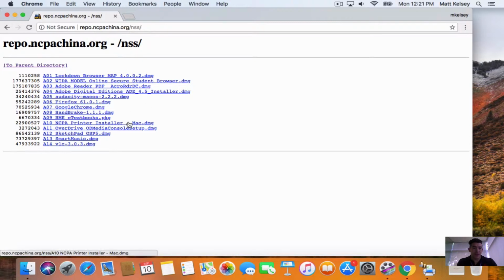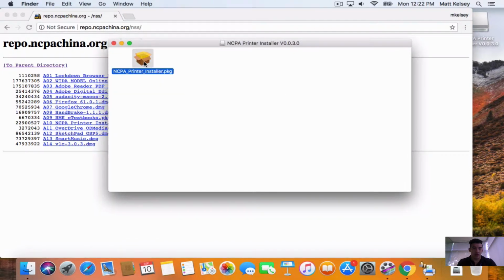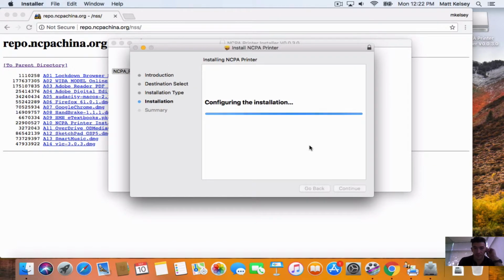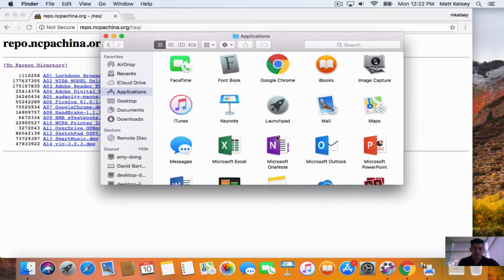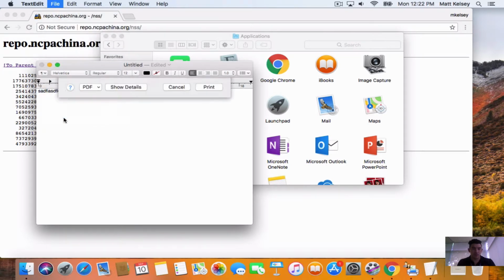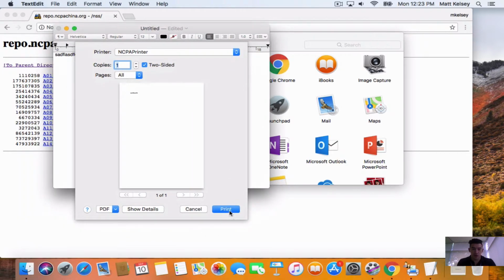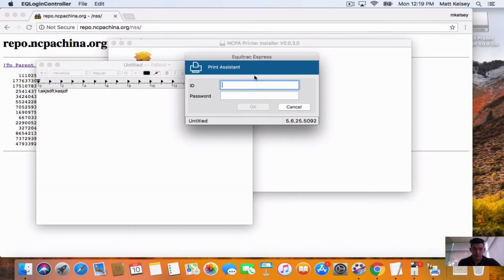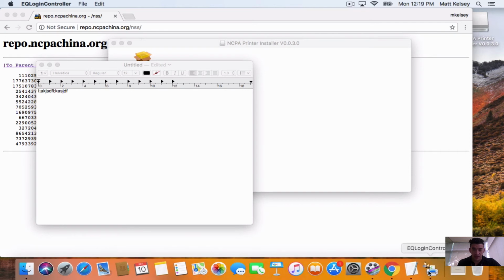How to Print Using NCPA's Printing System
Students, follow these instructions to install and use NCPA’s printing system.